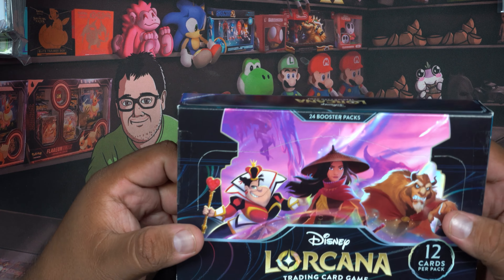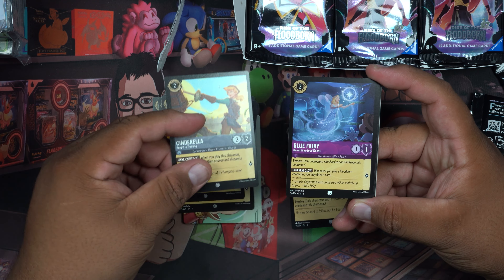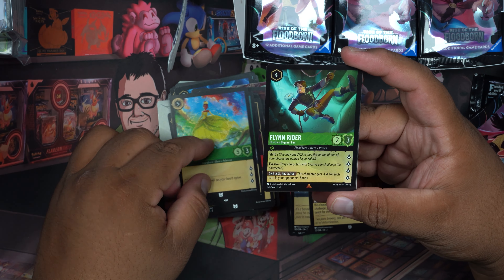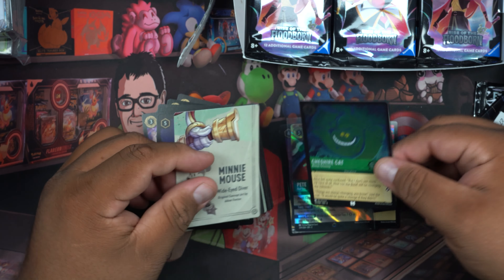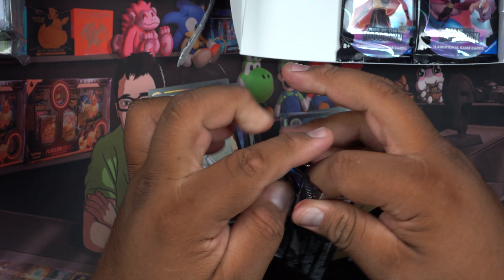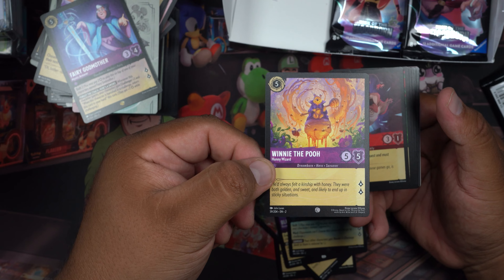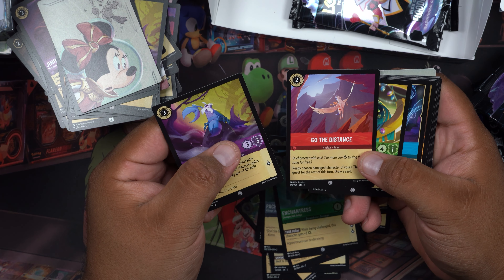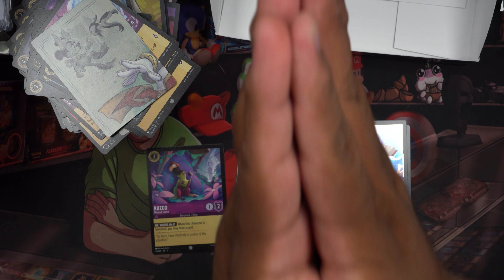Disney Lorcana - Rise Of The Floodborn - Booster Box Opening